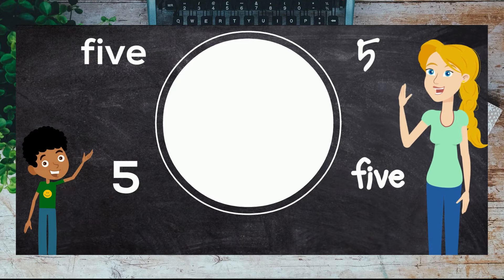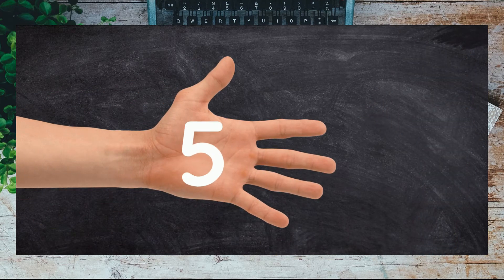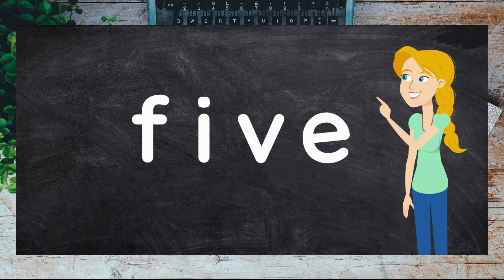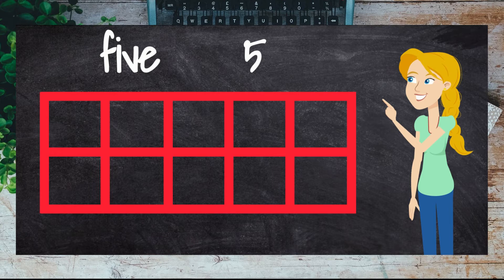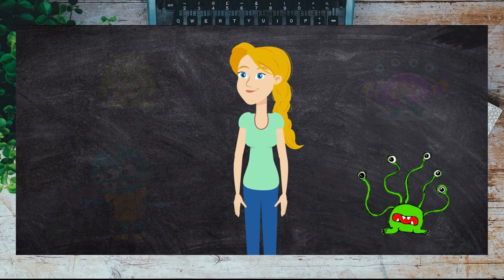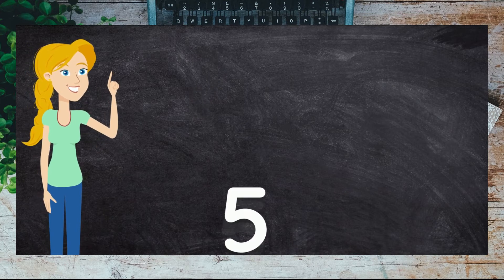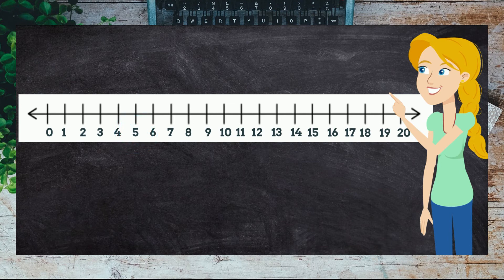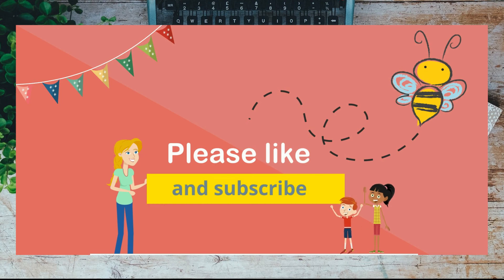Number 5 for Kids | Learn to count | Learn numbers | Counting | Learn to Write the Number 5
Learn all about the number 5.  Learn to recognize, write, and count to 5.